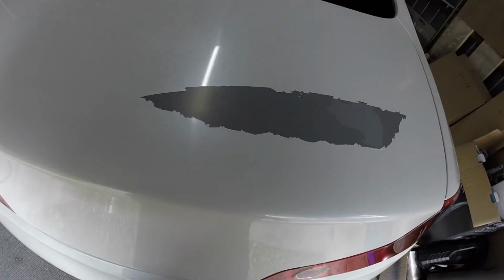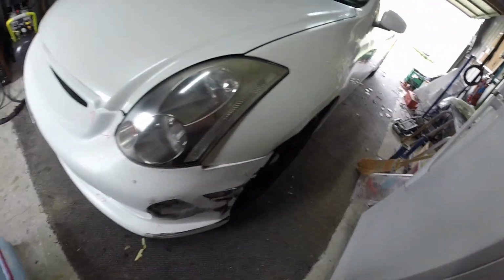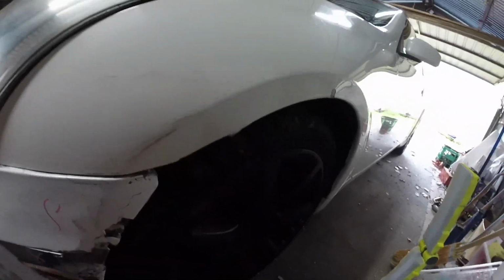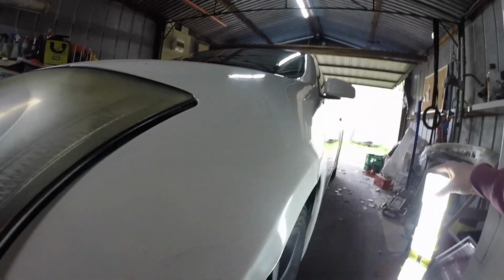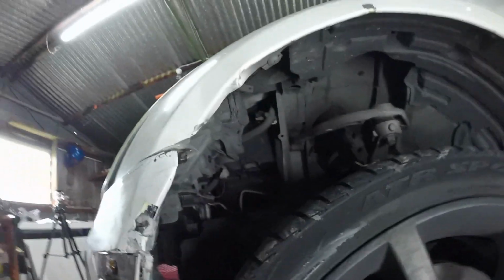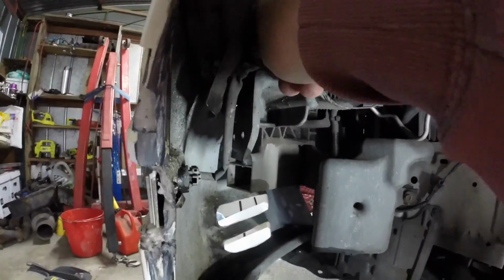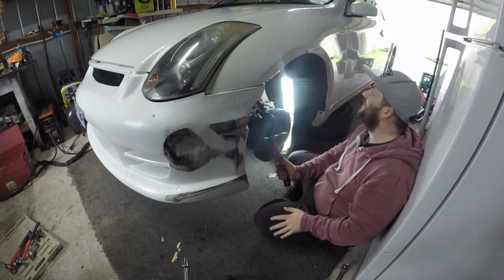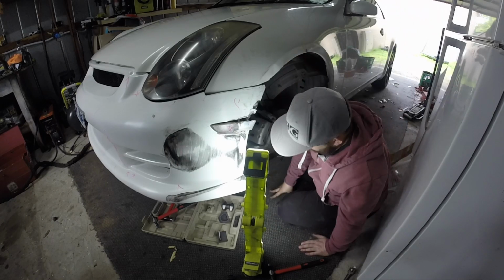REBUILDING THE WRECKED SKYLINE PART 1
Help with the Youtube Algorithm
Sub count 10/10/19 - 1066